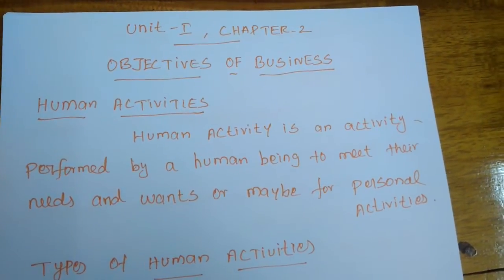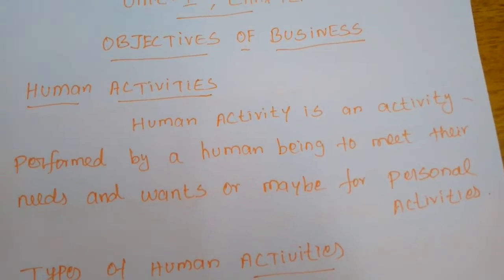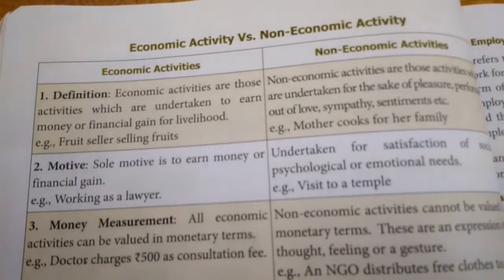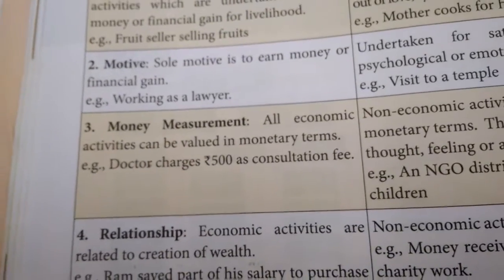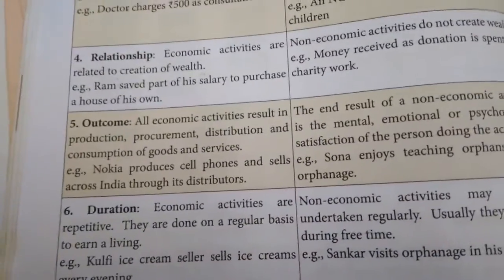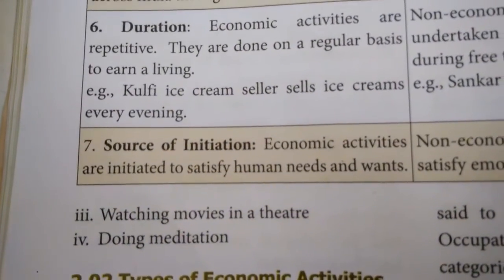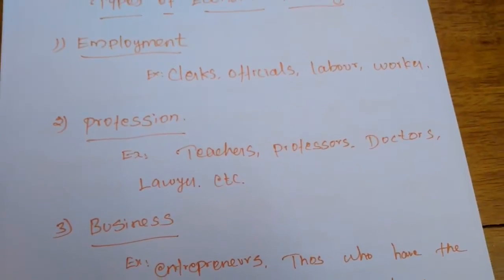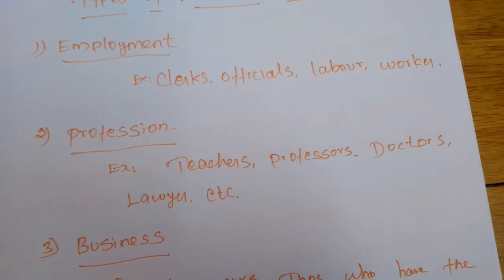Grade XI - Commerce || Objectives of Business || Online Class, Bethlahem Matric School